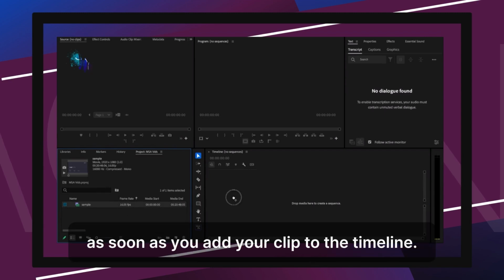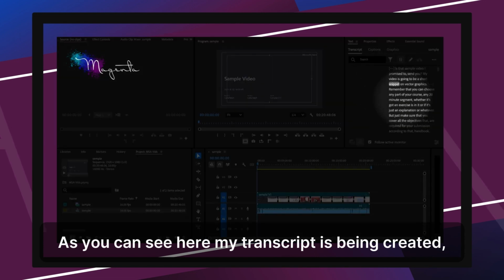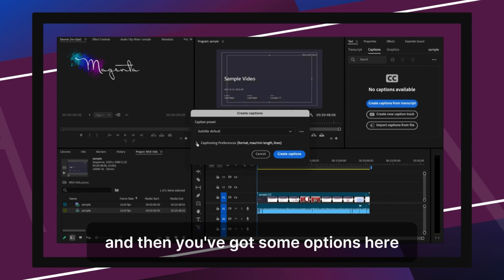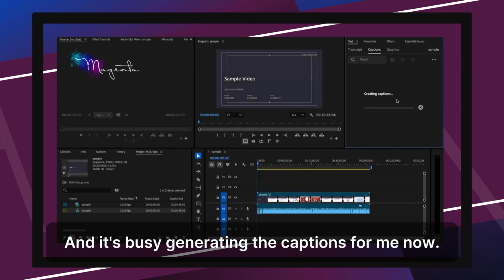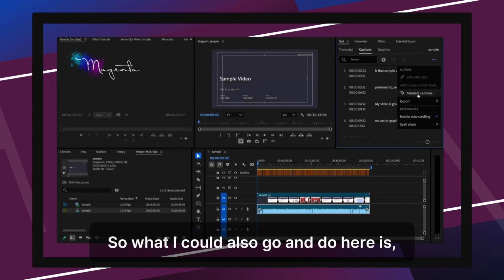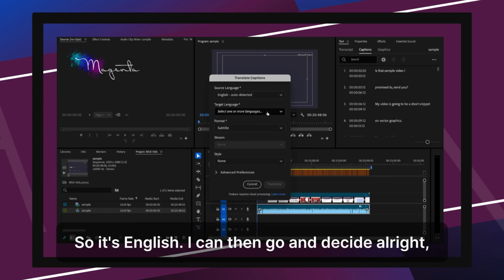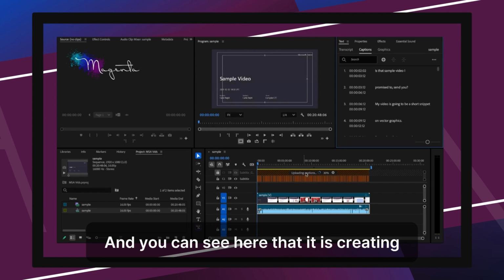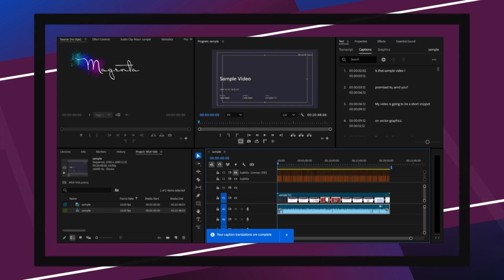How to Create Captions Automatically in Premiere Pro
Still typing subtitles by hand? 😫 You’re wasting hours—let Premiere Pro do the heavy lifting.

With just a few clicks, Speech-to-Text creates clean, synced captions ready to style, export and deliver. Perfect for training videos, webinars, and meetings.

✨ Fast. Accurate. Zero stress. Learn this and so much more.

📩 Book our bespoke Premiere Pro training today!